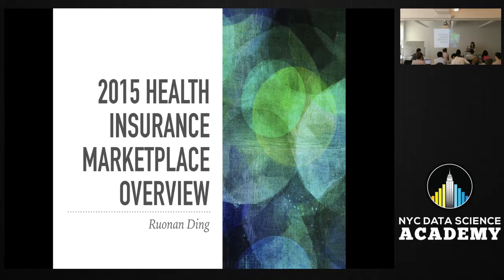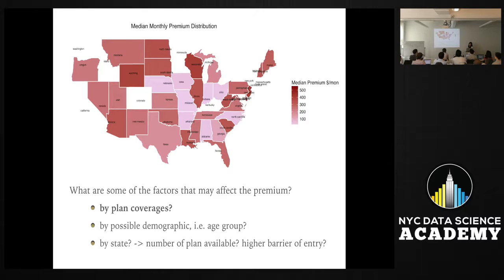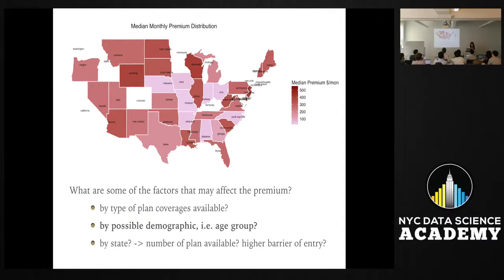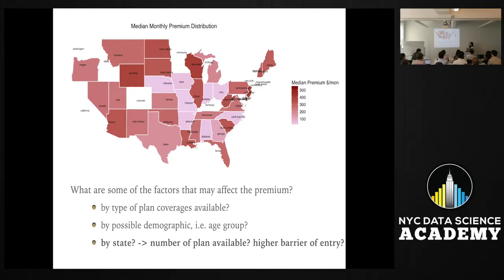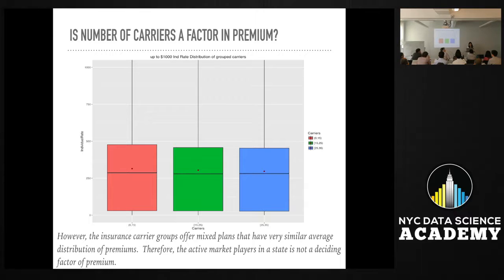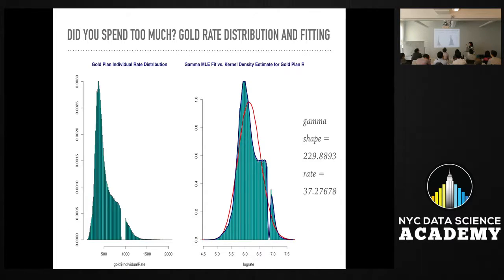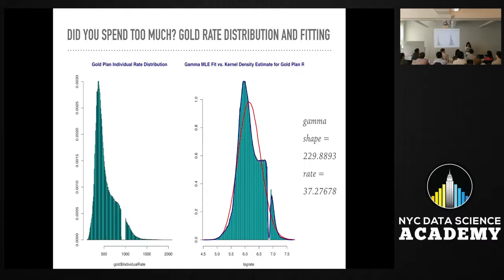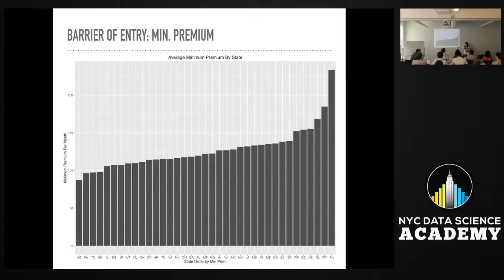2015 Insurance Marketplace Overview Rounan Ding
Contributed by Ruonan Ding. She is currently in the NYC Data Science Academy 12 week full time Data Science Bootcamp program taking place between April 11th to July 1st, 2016. This post is based on her first class project - R visualization (due on the 2nd week of the program).

The Affordable Care Act, aka ObamaCare, is a federal statue that was signed by President Obama on 3/23/2010.  The healthcare industry has gone through various changes ever since. The health insurance marketplace is a virtual marketplace that is provided by private insurance carriers.  If someone is not eligible for the government health program (Medicare and Medicaid) or not covered by the employer's plan, health insurance marketplace is the all-in-one marketplace to shop.

The dataset is hosted by The Centers for Medicare & Medicaid Services (CMS).  The Consumer Information and Insurance Oversight (CCIIO) within CMS is committed to increasing transparency in the Health Insurance Marketplace.  The Health Insurance Marketplace Public Use Files (Marketplace PUF) are available for plan years 2014 and 2015 to support timely benefit and rate analysis.  The Marketplace PUF includes data from states participating in the Federally Facilitated Marketplaces (FFM).  The Marketplace PUF does not contain any data on plans offered in states that established and operate their own Marketplace (State-based Marketplace).  For this purpose of this analysis, we used filed Rate and BenefitsAttributes files and focused on the plan year of 2015 Individual plans only.

The median monthly premium distribution gives a brief overview of the monthly premium being offered by state.  It shows a quite wide range of the median premium range.  That inspires a series of research questions.

Plans in the Health Insurance Marketplace are presented in 4 "metal” categories: Bronze, Silver, Gold, and Platinum. Catastrophic is also available for some people.  Metal categories are based on how you and your plan split the costs of your health care. They have nothing to do with quality of care.  But it standardizes the various plans out on the market to one platform.

The boxplot of premium distribution by the metal coverage categories shows the difference in premium levels by plans.  Note that High and Low are for Dental insurance only.  In this graph we can see that  Platinum plans has the widest range of middle 25% to 75% premium with the highest median premium over $500/month.  Catastrophic has the lowest premium with the most narrow distribution in the 25%-75% percentile.  The other interesting fact is that the range of outliers in every plan is quite large, which means that there are various premium points being offered.  The red dots in every box is the mean of the metal category.   The premium distribution is all skewed to the right because the median is less the mean, which means that most of the plans are offered in the lower price range. We can conclude that plan metal coverages affect the premium.

The next questions we want to assess is how the premium varies with the increase of age.  Intuitively the older you are, the more risk you potentially carry for any health related issues.  Therefore, an upward trend is expected in their case.

There are a couple interesting facts that show up in their graph.  First, we noticed that 42-45 is where the speed of increase in the price start to pick up.  It also means that when you are older than 42-45 , the premium is more penalized every additional year you age.  This pattern is consistent through all metal categories plans.  The other interesting fact is that prior to age 42-45, the mean premium between different plans are roughly fixed that is, on the graph, parallel on the graph.  After the turning point, the more comprehensive the plan is, the more you need to pay as age grows.  The parallel curves do not hold.  They start to fan out after age 43.

The next thing we want to inspect is whether the state residency will make a significant different in the premium level too.  In order to assess this more effectively, we make two assumptions.  First, we assume people in certain states just have less plans to choose from so that they need to pay more premium.  Second, since insurance industry falls under the statutory regulation, is it possible that certain states have a higher barrier to entry? In that case, every single type of plans will carry a higher minimum premium.

The next two graphs assess our assumption 1: whether the number of plans available will affect the premium level.

In conclusion, my analysis confirms that there are at least three variables that affects premium levels: benefit type (metal level), age, and state of residency.  To follow up this research in the future, we can also do premium price distribution fitting so that both of insured and insurers can now where they in terms of price in the overall market place for a specific type of plan.